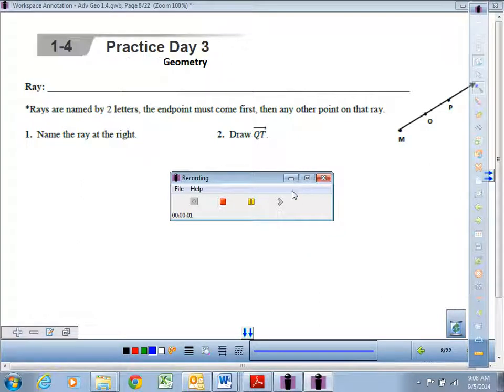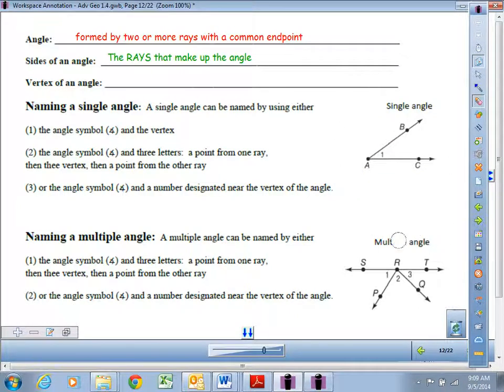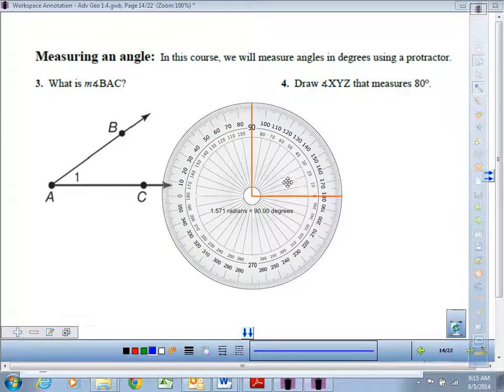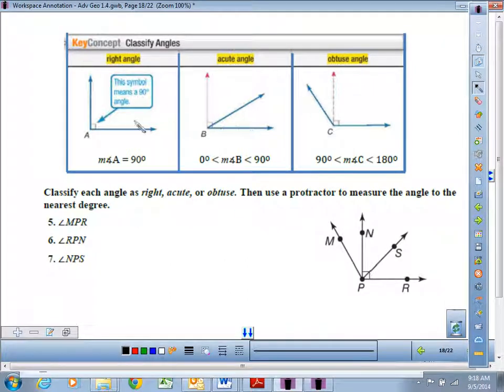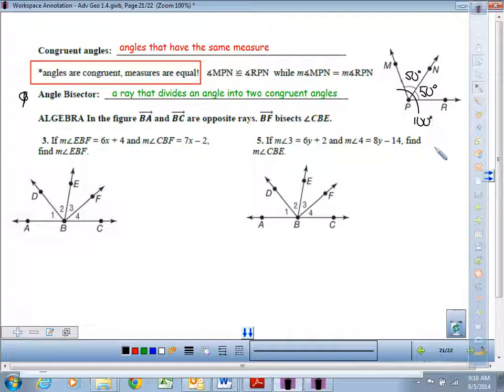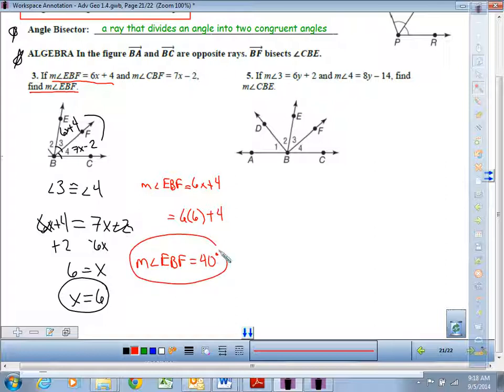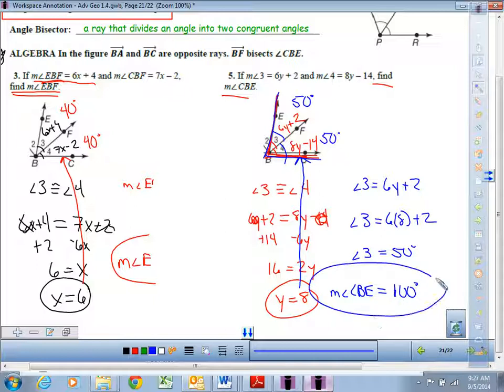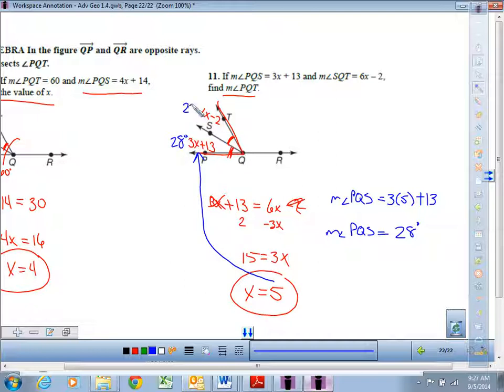Geo 1-3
Angles